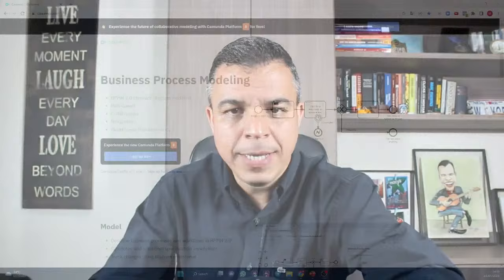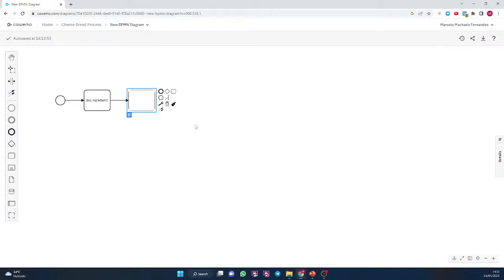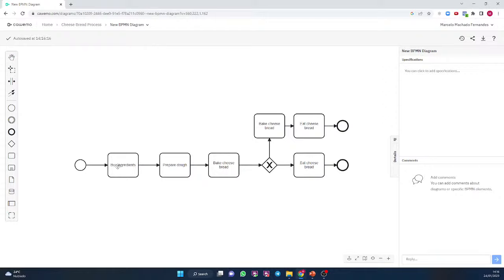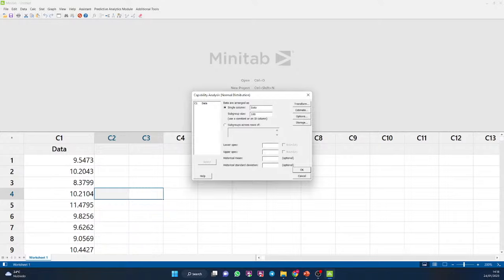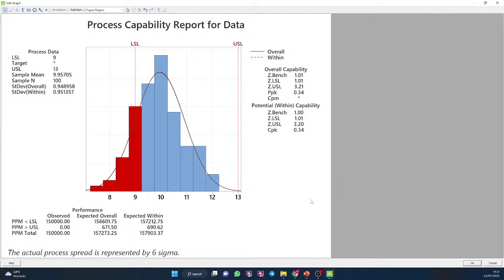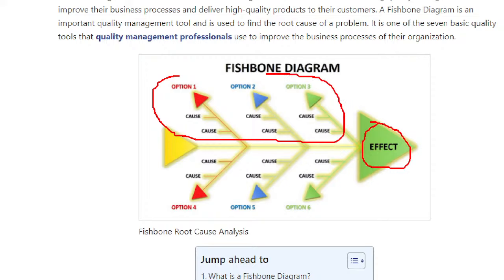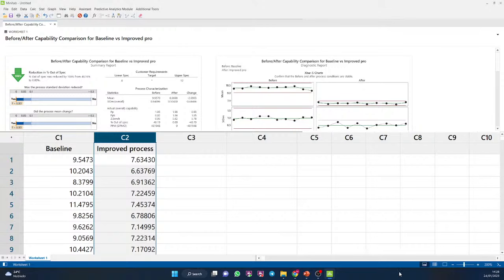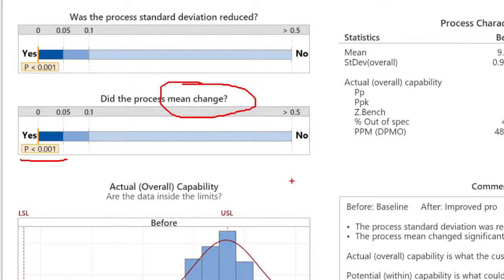Top 5 tools in LSS | Masterclass